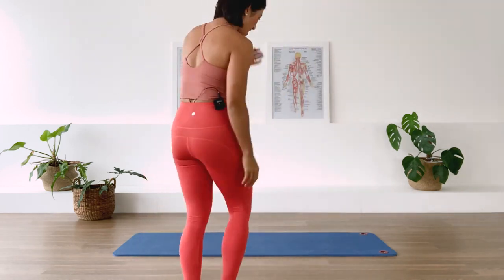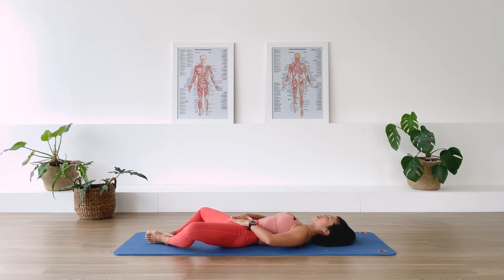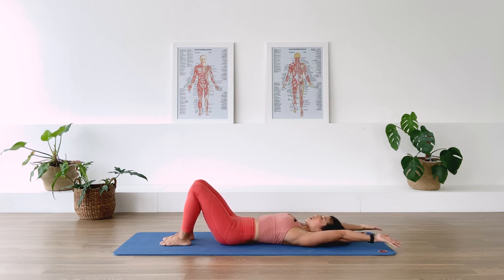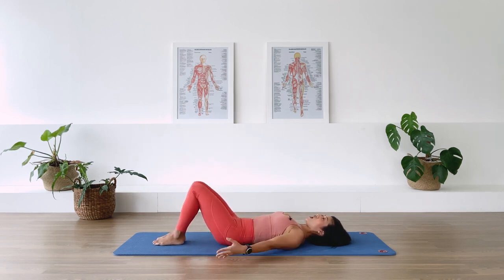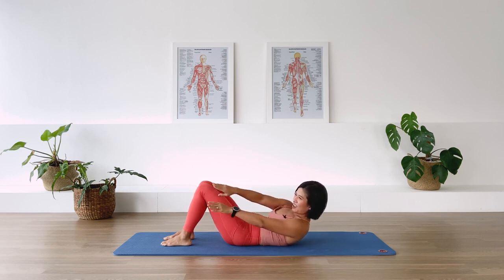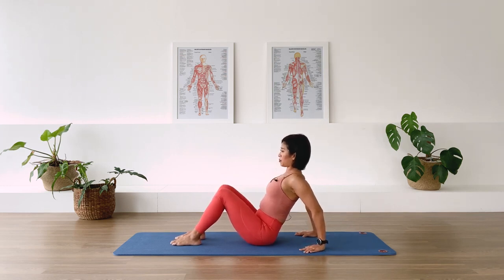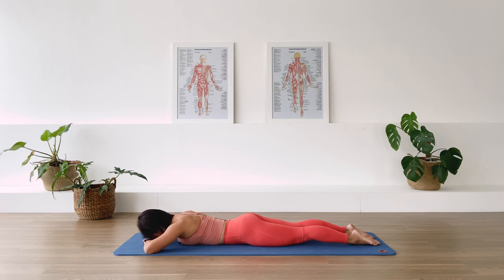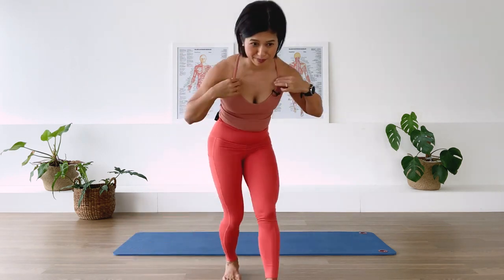30 Minute Full Body Workout _ Pilates for Beginners